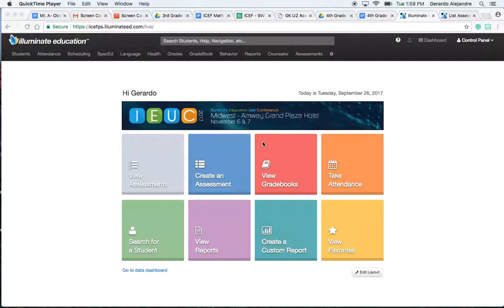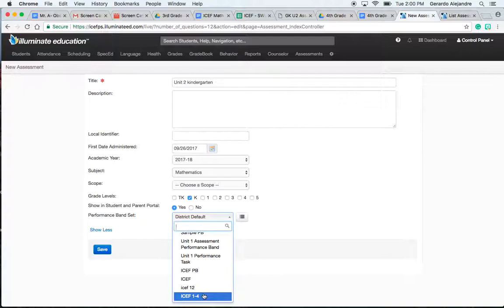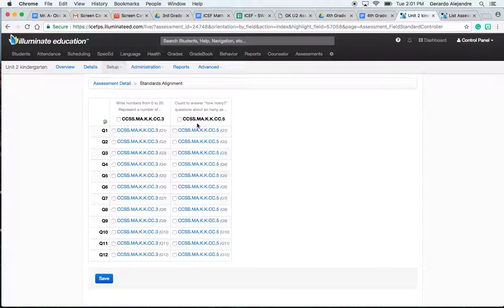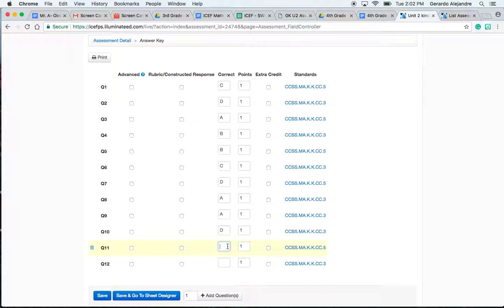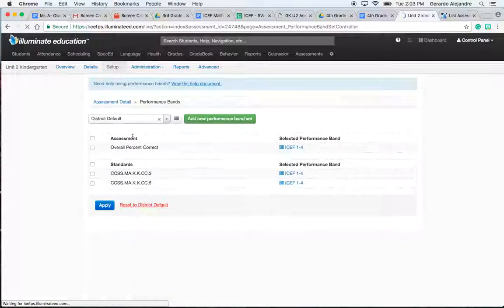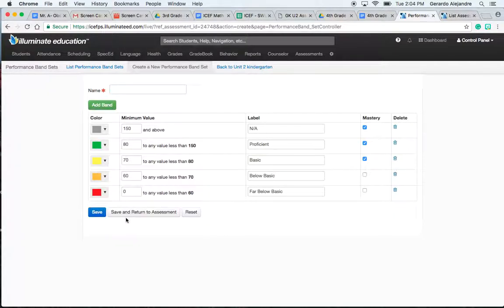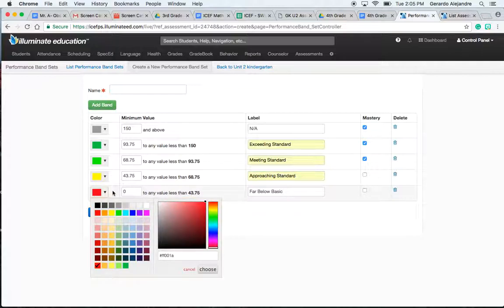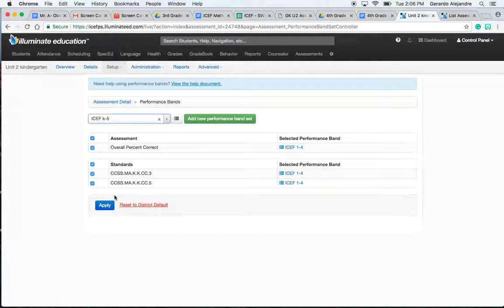How to create an answer sheet on illuminate 2